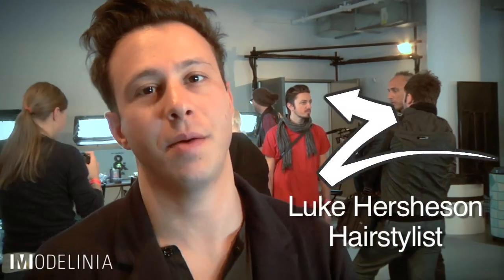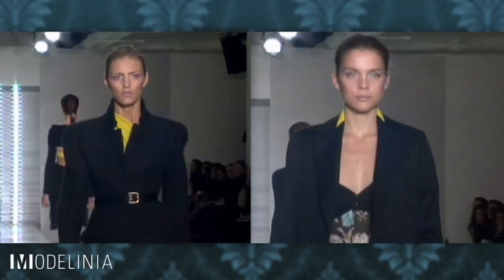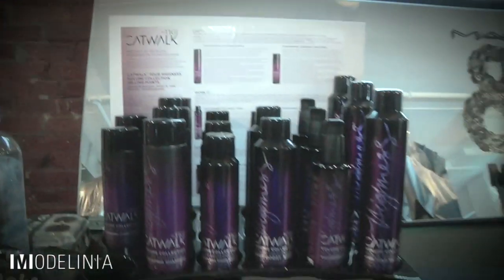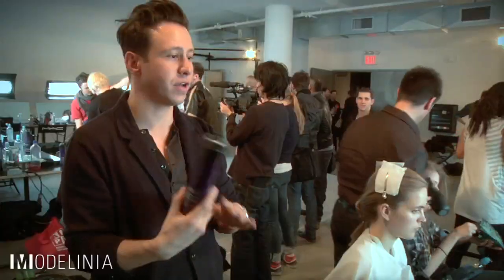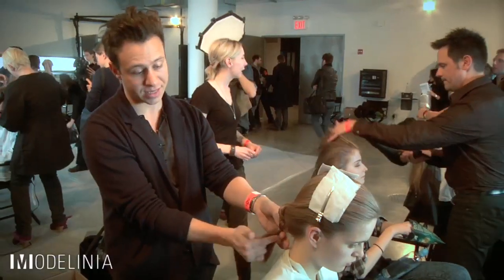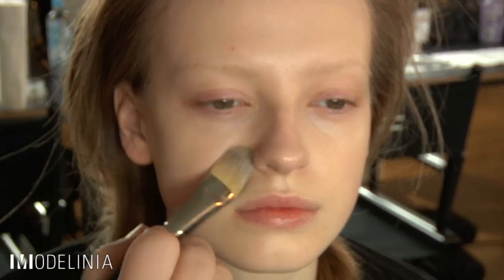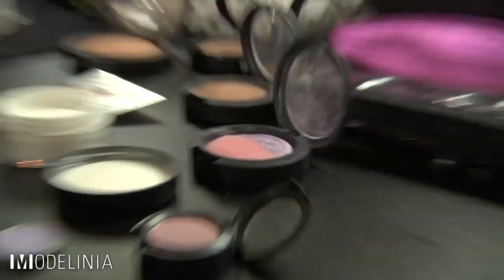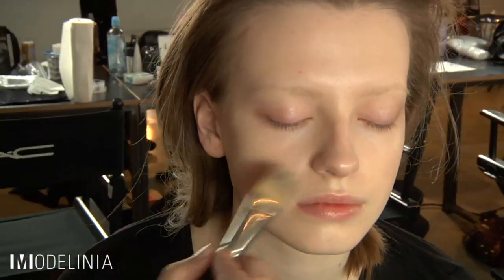Catwalk Copycat: Preen FW2010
Did you fall in love with the models romantic, pink glow on the Preen runway? Find out what you need to get the look at home, including a how-to on the super-easy and sophisticated knotted do. Perfect for those longer, warmer days.